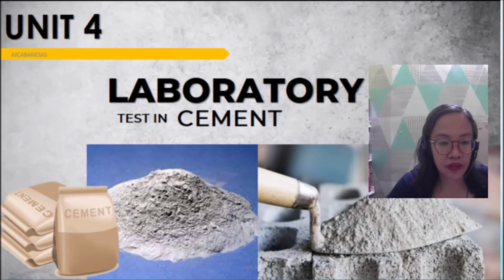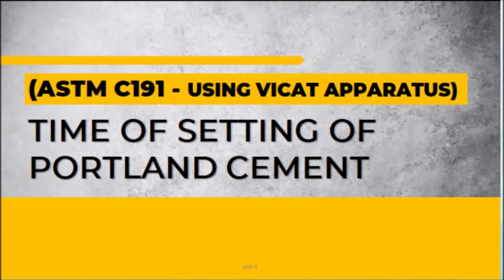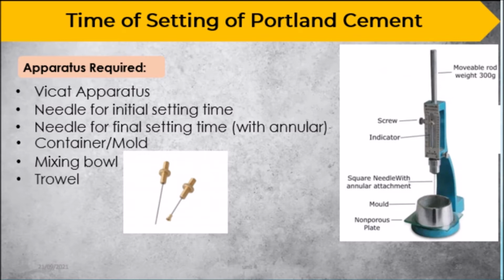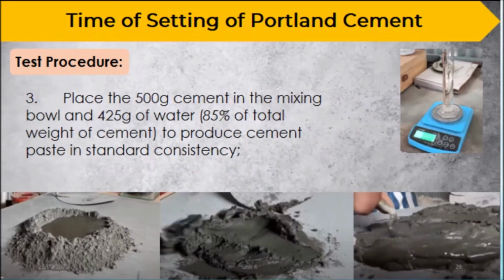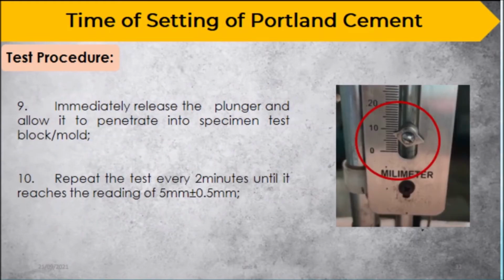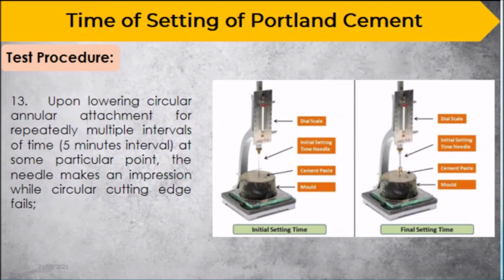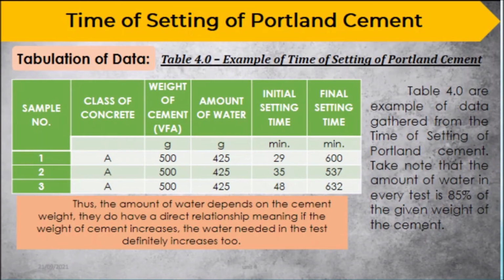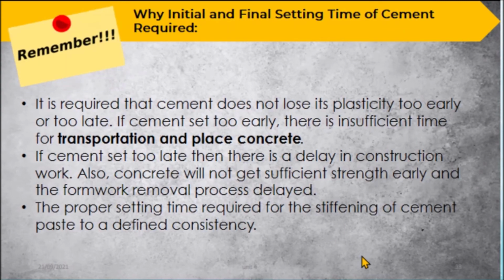CE 313 Unit 4 - Cement Laboratory